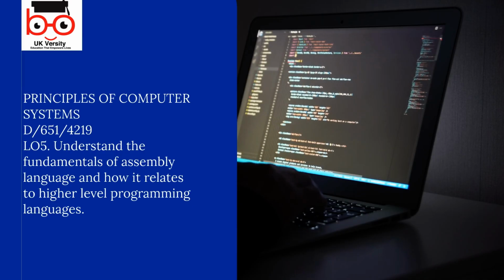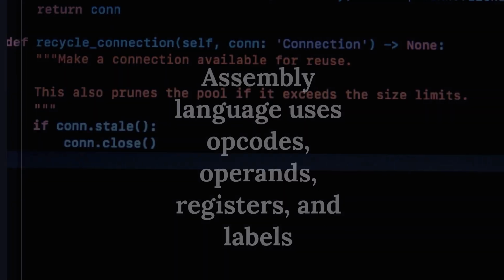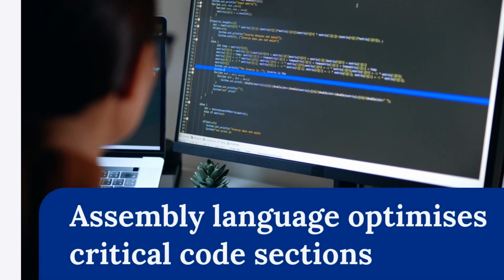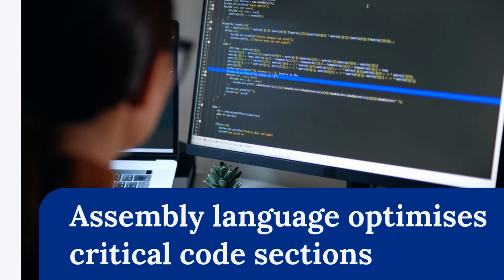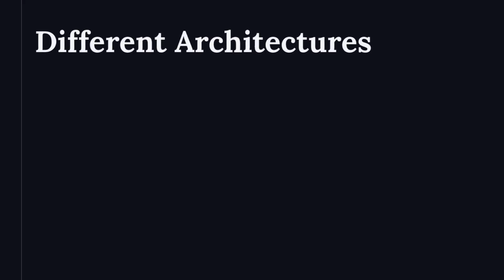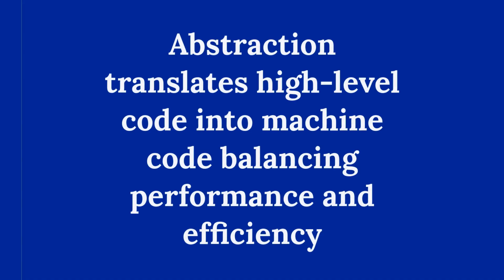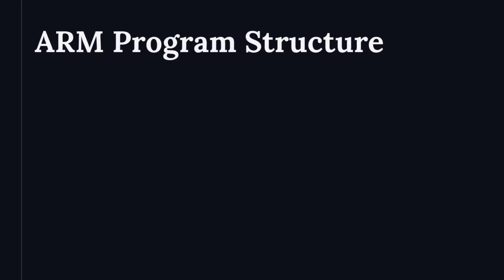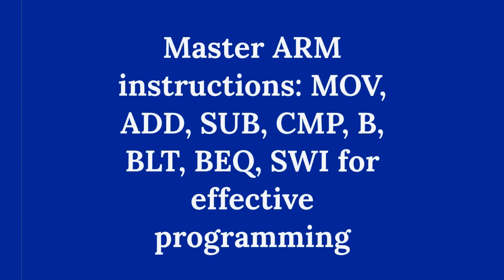LO5 Principles of Computer Systems